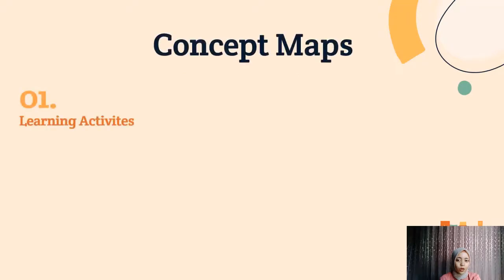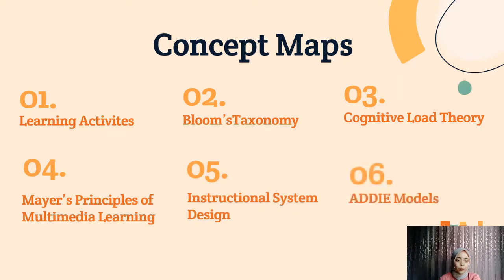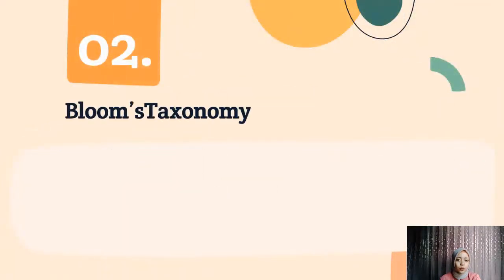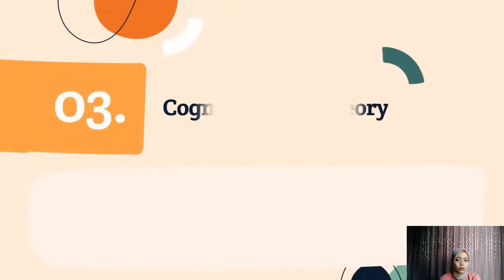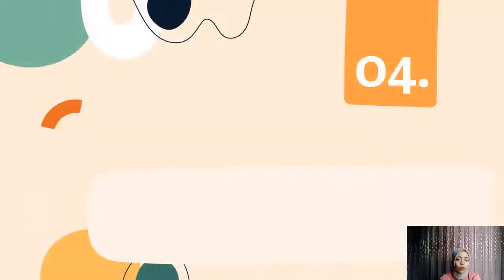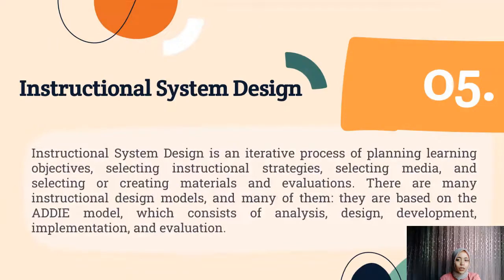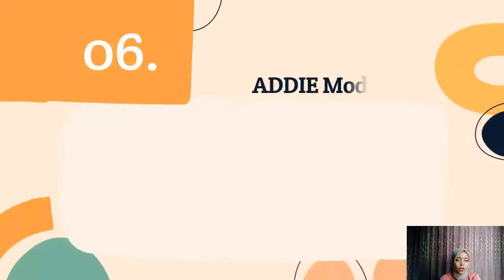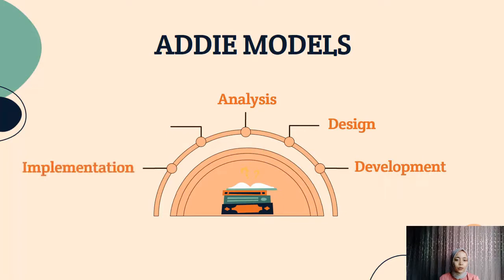RESUME ARTIKEL 3 | Ayu Carpathia Ellyana